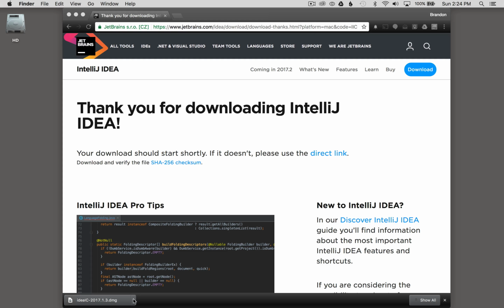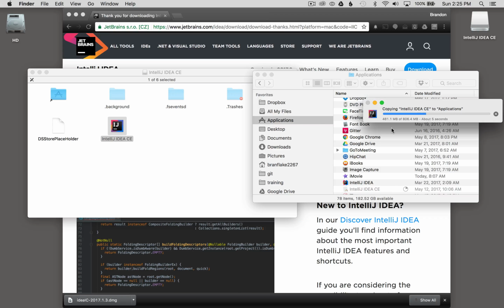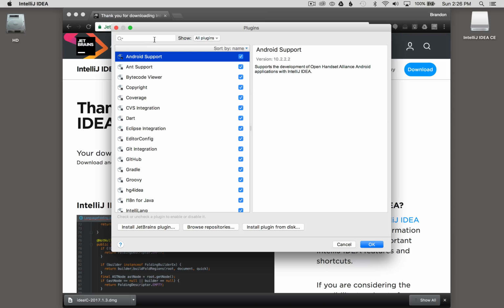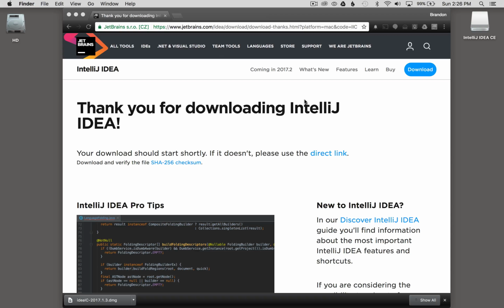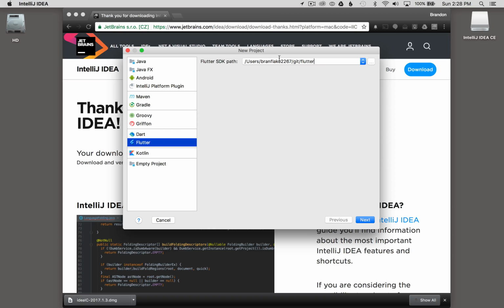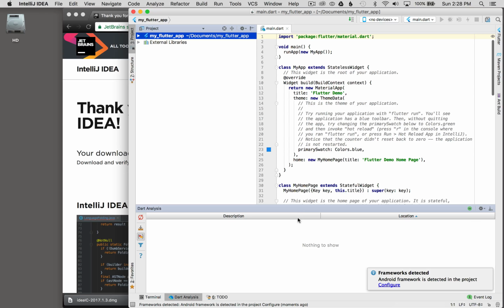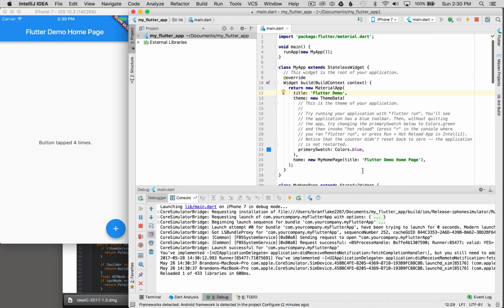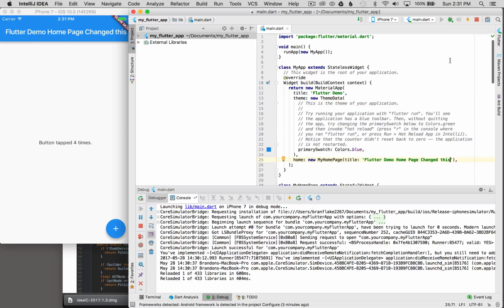Flutter - Edit Flutter with a Free IDE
- Install IntelliJ IDEA Community Edition
- Create and debug an app